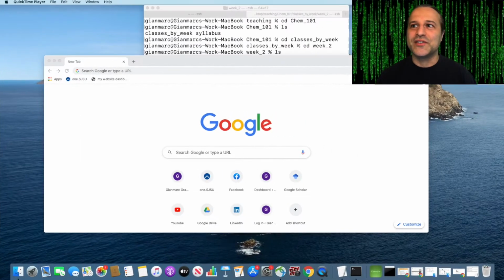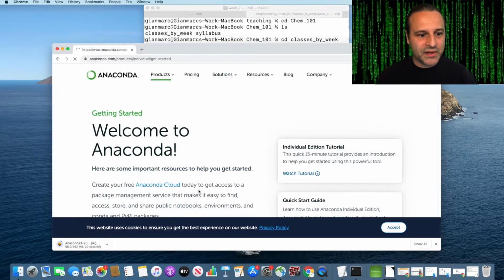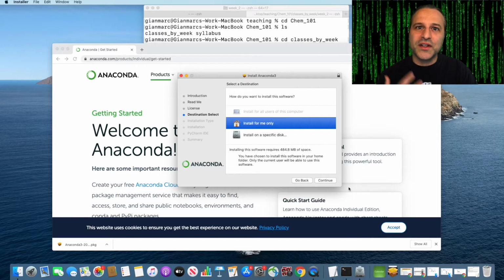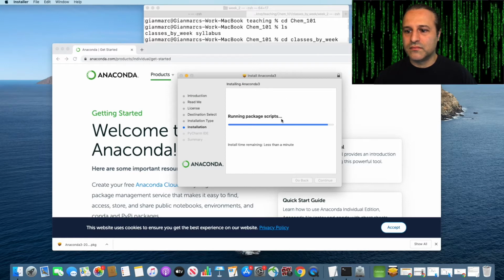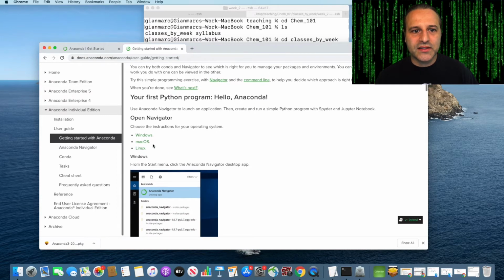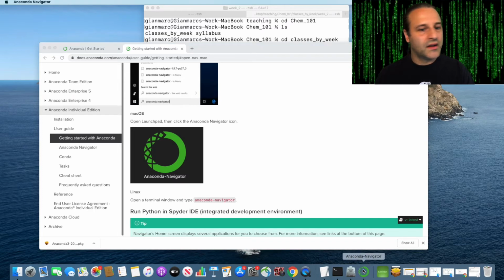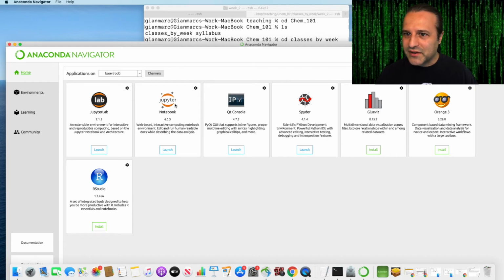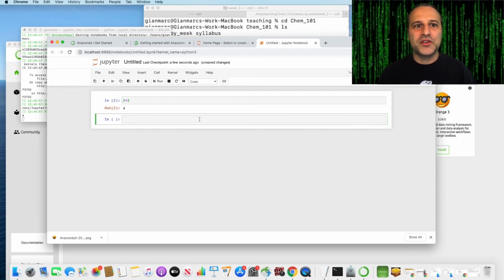How to Install Anaconda - CHEM-101 at San José State University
This video shows you how to install Anaconda and test out the installation by opening a Jupyter notebook.